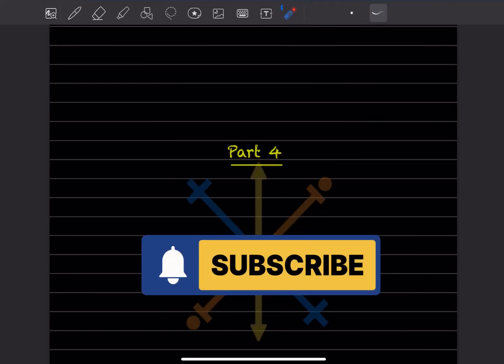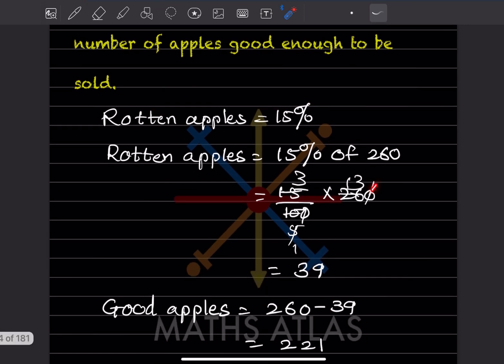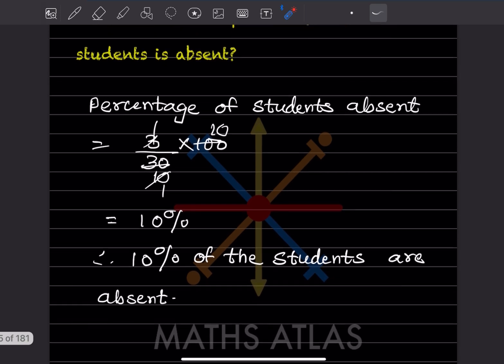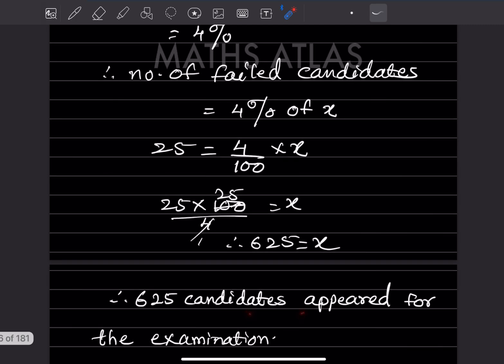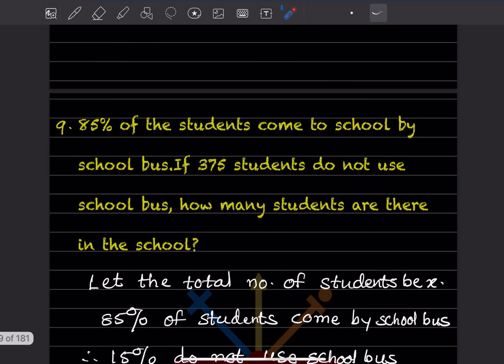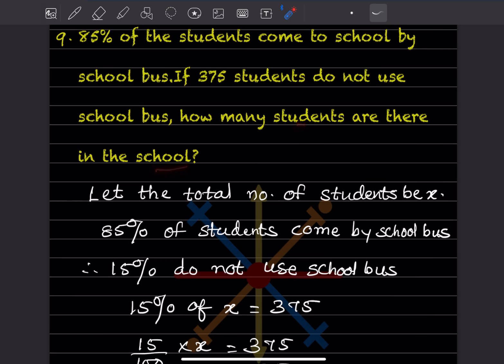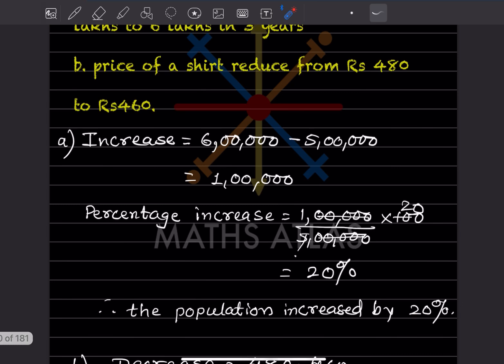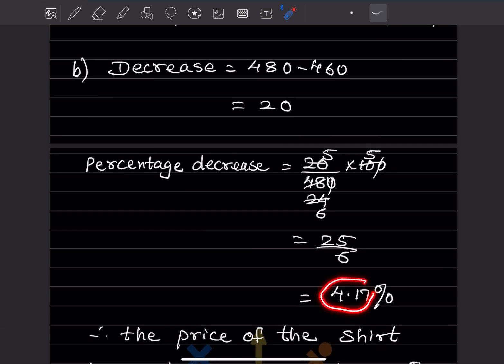FRANK ICSE Book |Chapter 8 | Percentage | Class 7 | Exercise 8.2| P4